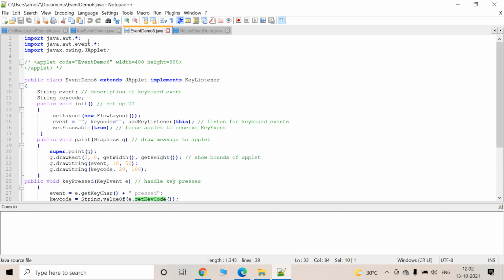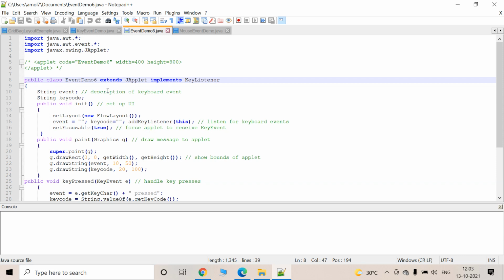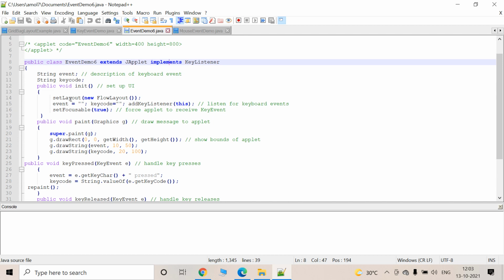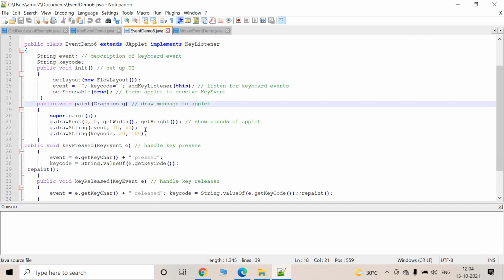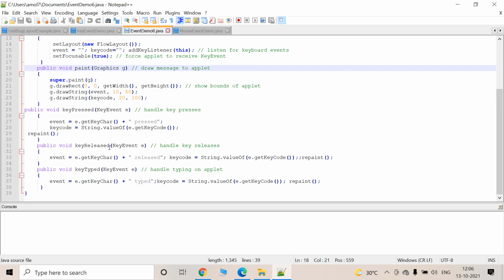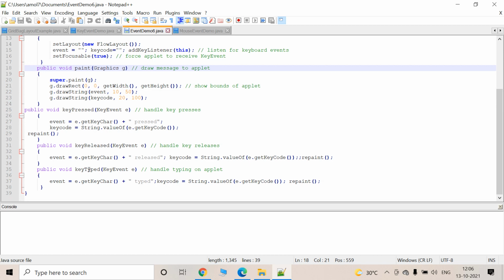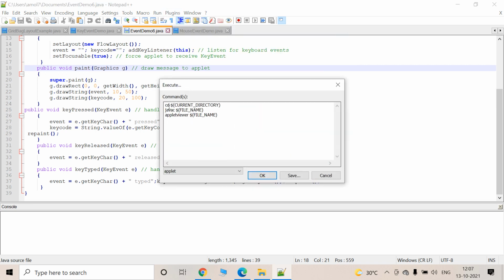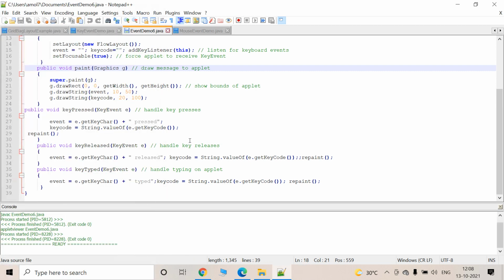AJP Practical No 10